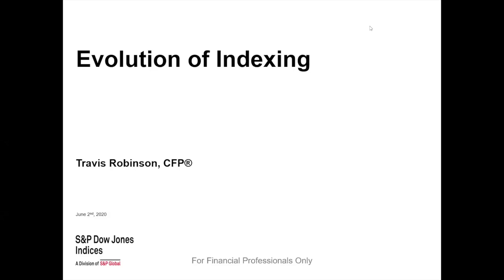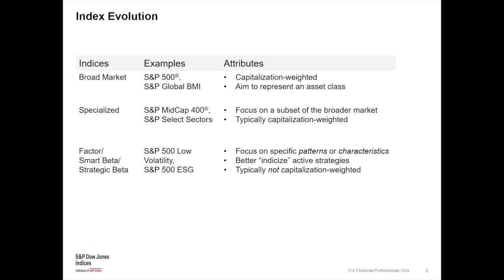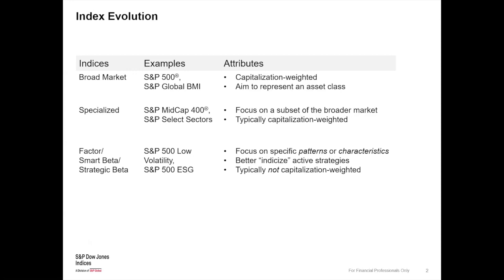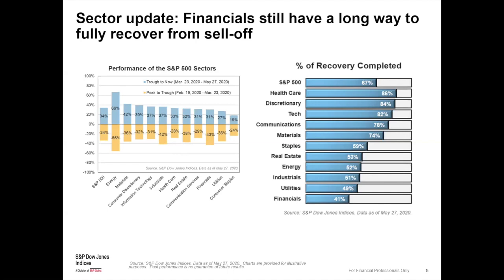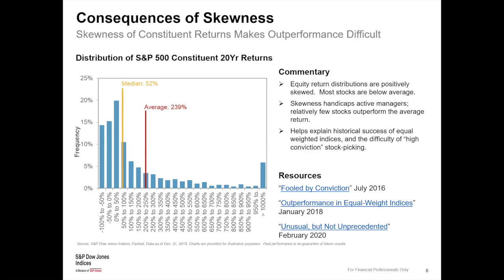Talking with S&P and Dow Jones Indices on the Evolution of Indexing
Chad Larson, Portfolio Manager with MLD Wealth Management talks with Travis Robinson of S&P Dow Jones Indices, a division of S&P Global regarding the evolution of Indices and why broad market diversification is important.